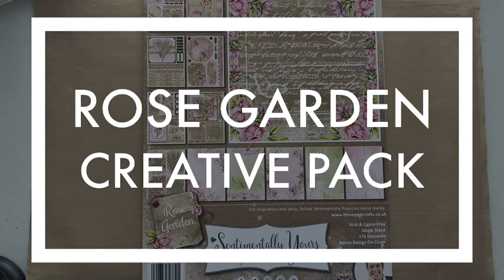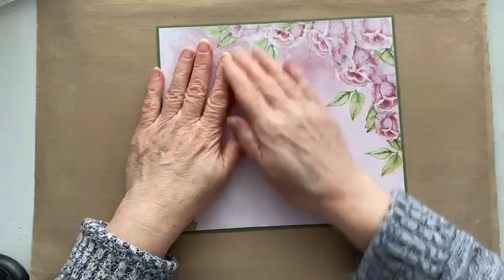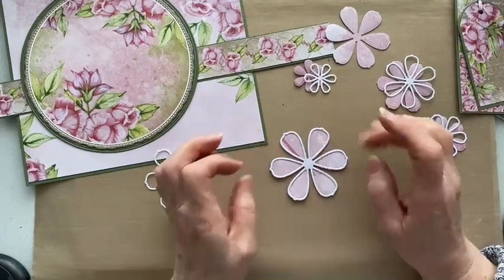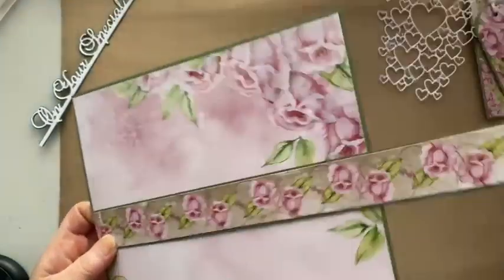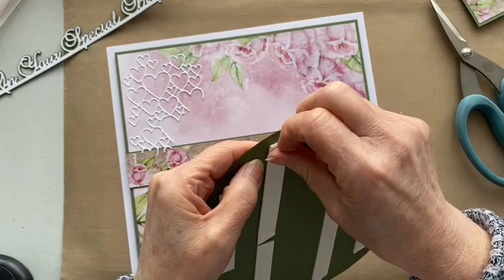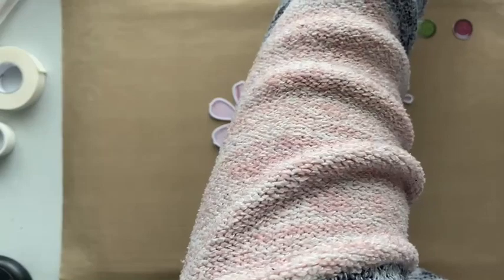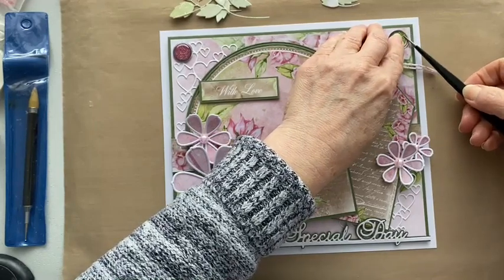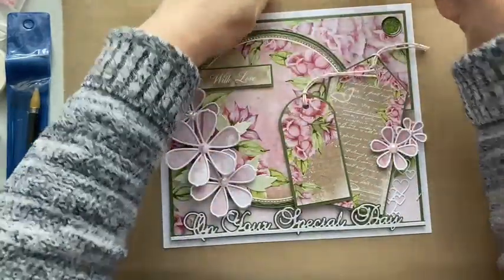Sentimentally Yours Rose Garden Creative Pack Demo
In this video, I show you how to create a beautiful card using the new Rose Garden Creative Pack and some of the brand new dies from Sentimentally Yours.
Products available from juliawattscrafts.co.uk for shipping to UK addresses and from honeypotcrafts.co.uk